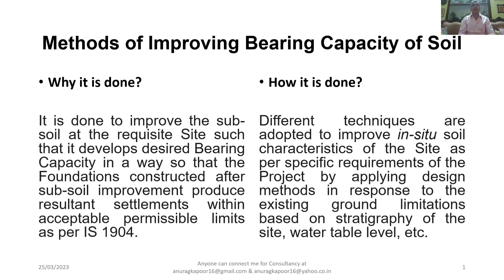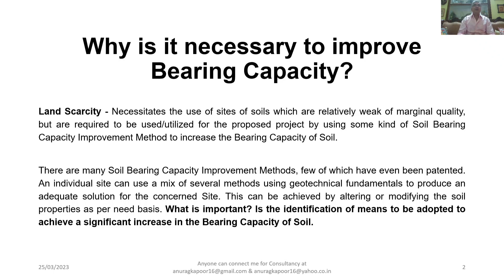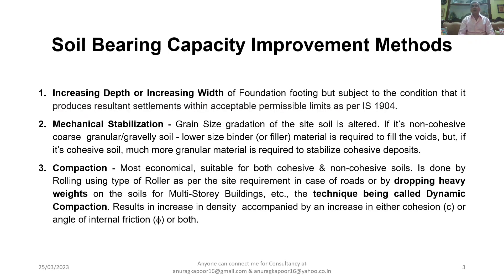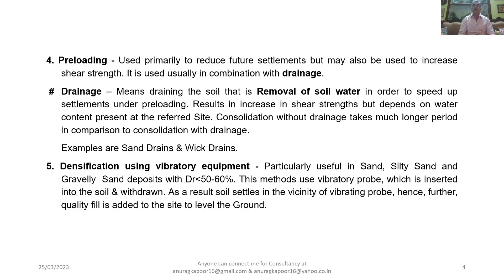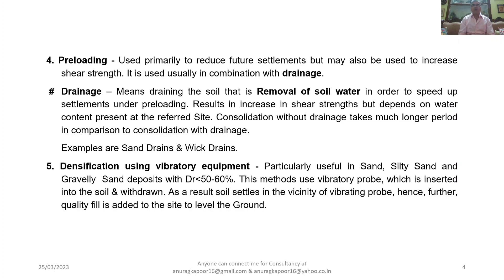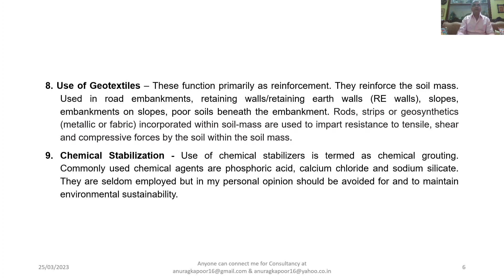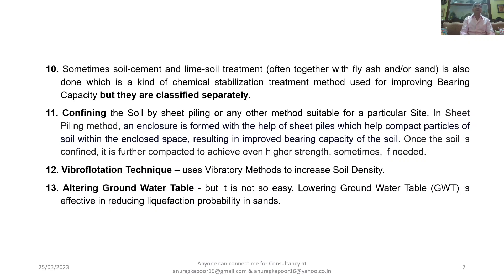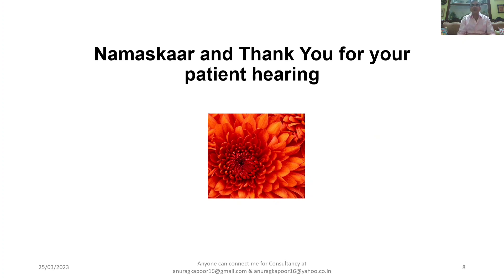Methods of Improving Bearing Capacity of Soil | Soil/Ground Improvement | Geotechnical Engineering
This Lecture 80 in series of my YouTube Channel “Geotechnical Engineering Consultancy Tips” describes about Methods of Improving Bearing Capacity of Soil. Why is it done? How is it done? Why is it necessary to improve Bearing Capacity? How to Improve Bearing Capacity of Soil? and different Soil and Ground Improvement Techniques which can be adopted at the concerned Project Site based on the stratigraphy of the soil, ground water table met with, etc. for Improving Soil Bearing Capacity such that the settlements produced are within the desired safe permissible limits as per IS 1904: 2021